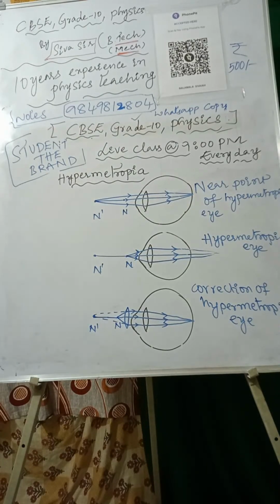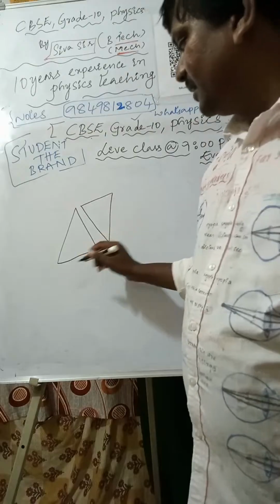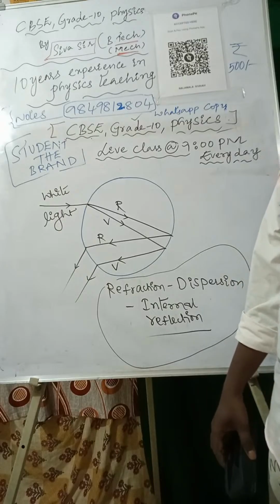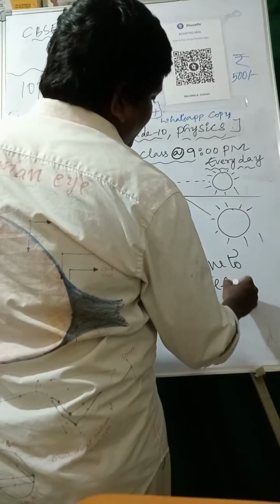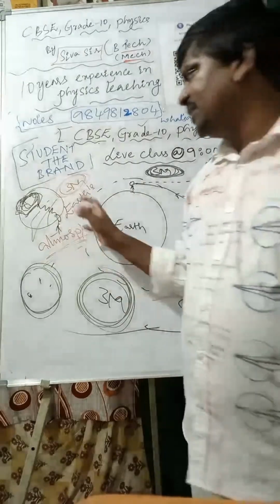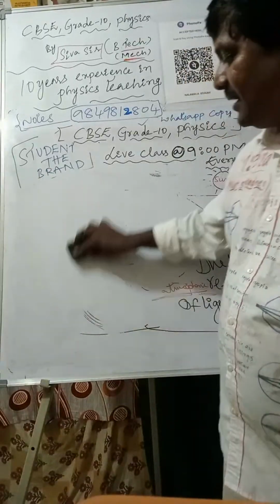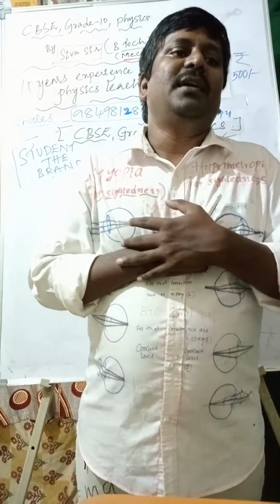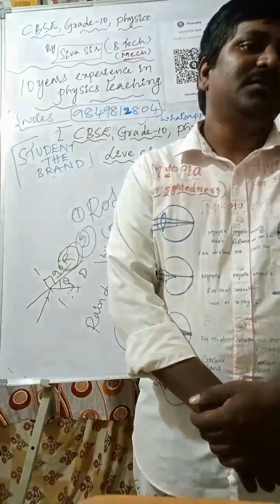STUDENT THE BRAND is live!